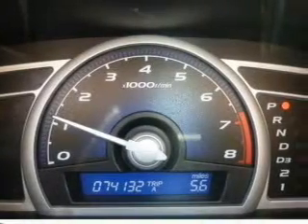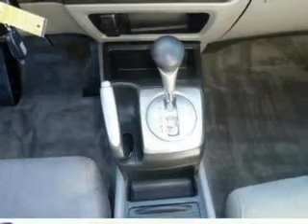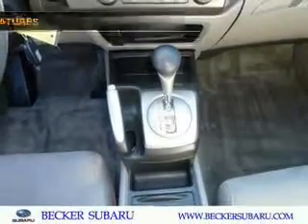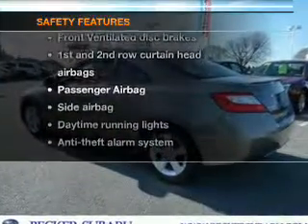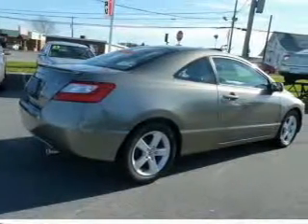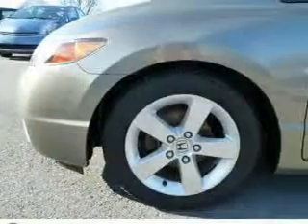2006 Honda Civic - Allentown PA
Year: 2006
Make: Honda
Model: Civic
Trim: EX
Engine: 1.8 liter inline 4 cylinder 16 valve
Transmission: 5-Speed Automatic
Color: Galaxy Gray Metallic
Mileage: 74132
Address:
4611 Hamilton Blvd
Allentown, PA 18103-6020